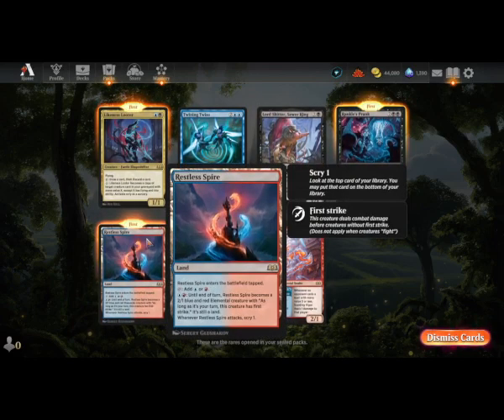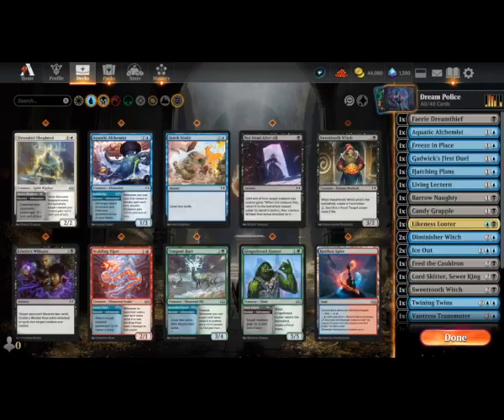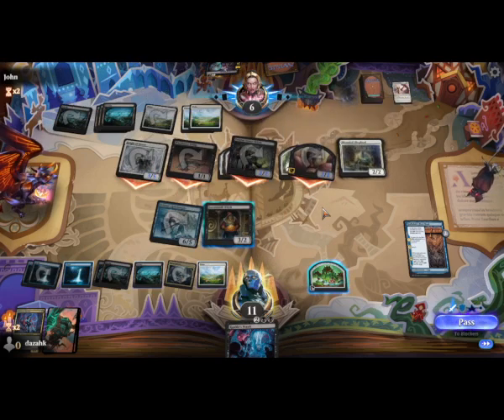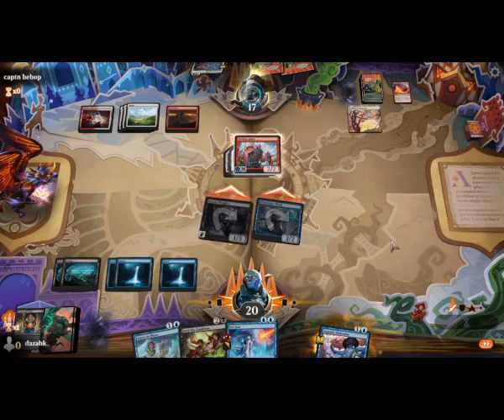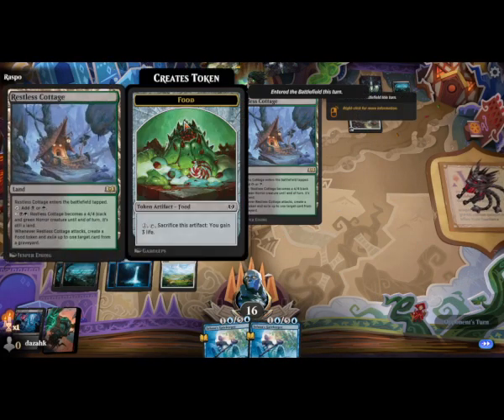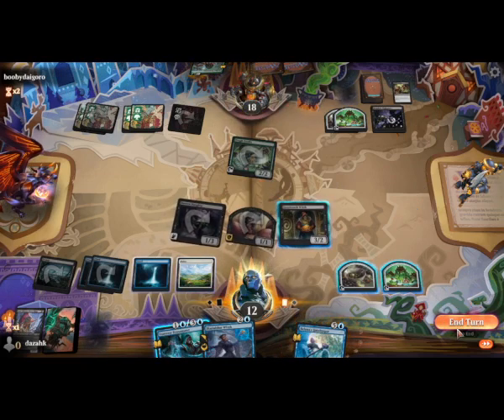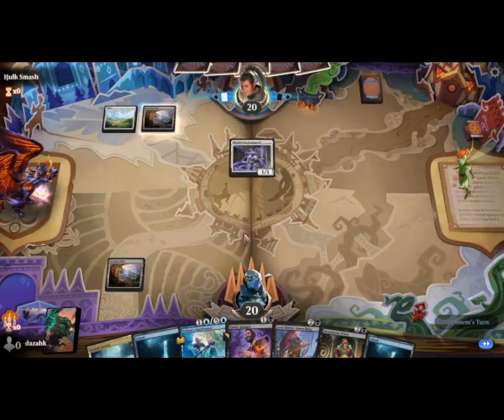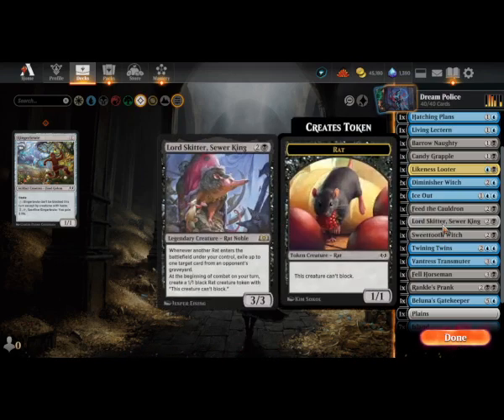Wilds of Eldraine Sealed #5 | "Dream Police"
We get some geat Dimir rares (Lord Skitter, Rankle's Prank, Twining Twins and Likeness Looter), along with a strong removal suite, topped off with THREE copies of Beluna's Gatekeeper. Strongest sealed pool yet?

Deck
1 Gadwick's First Duel (WOE) 51
7 Island (LTR) 265
1 Freeze in Place (WOE) 50
1 Living Lectern (WOE) 59
2 Diminisher Witch (WOE) 46
2 Ice Out (WOE) 54
1 Twining Twins (WOE) 240
1 Vantress Transmuter (WOE) 75
3 Beluna's Gatekeeper (WOE) 43
1 Likeness Looter (WOE) 208
6 Swamp (LTR) 267
1 Plains (LTR) 263
1 Hatching Plans (WOT) 20
1 Faerie Dreamthief (WOE) 89
1 Barrow Naughty (WOE) 81
1 Candy Grapple (WOE) 83
1 Feed the Cauldron (WOE) 91
1 Lord Skitter, Sewer King (WOE) 97
1 Sweettooth Witch (WOE) 111
1 Fell Horseman (WOE) 92
1 Rankle's Prank (WOE) 102
1 Aquatic Alchemist (WOE) 40
1 Crystal Grotto (WOE) 254
2 Evolving Wilds (WOE) 256

Sideboard
1 Eriette's Whisper (WOE) 88
1 Kellan's Lightblades (WOE) 18
2 Hollow Scavenger (WOE) 174
1 Sweettooth Witch (WOE) 111
3 Cut In (WOE) 125
2 Return from the Wilds (WOE) 181
2 Return Triumphant (WOE) 26
2 Howling Galefang (WOE) 175
1 Stroke of Midnight (WOE) 33
1 Belligerent of the Ball (WOE) 120
1 Garruk's Uprising (WOT) 53
1 Ratcatcher Trainee (WOE) 144
1 Brave the Wilds (WOE) 165
2 Skybeast Tracker (WOE) 185
1 Protective Parents (WOE) 24
1 Gingerbrute (WOE) 246
1 Gingerbread Hunter (WOE) 227
1 Tempest Hart (WOE) 238
1 Restless Spire (WOE) 260
1 Grasp of Fate (WOT) 3
1 Tuinvale Guide (WOE) 36
1 Quick Study (WOE) 65
1 Troublemaker Ouphe (WOE) 194
1 Flick a Coin (WOE) 128
2 Torch the Tower (WOE) 153
1 Not Dead After All (WOE) 101
1 Stockpiling Celebrant (WOE) 32
1 Syr Armont, the Redeemer (WOE) 214
1 Shrouded Shepherd (WOE) 236
1 Up the Beanstalk (WOE) 195
1 Dawn of Hope (WOT) 2
1 Leaping Ambush (WOE) 177
2 Skewer Slinger (WOE) 149
1 Hopeful Vigil (WOE) 17
1 Aquatic Alchemist (WOE) 40
1 Minecart Daredevil (WOE) 141
1 Discerning Financier (WOE) 10
1 Stormkeld Vanguard (WOE) 187
1 Intangible Virtue (WOT) 6
1 Frostbridge Guard (WOE) 14
1 Ferocious Werefox (WOE) 170
2 Gallant Pie-Wielder (WOE) 15
1 Korvold and the Noble Thief (WOE) 139
1 Ash, Party Crasher (WOE) 201
1 Scalding Viper (WOE) 235
1 Ground Seal (WOT) 54
1 Beanstalk Wurm (WOE) 161
1 Knight of Doves (WOE) 19